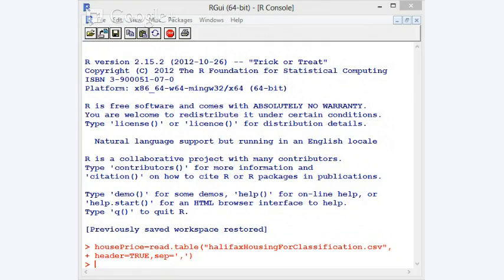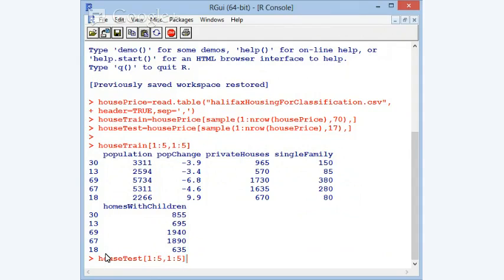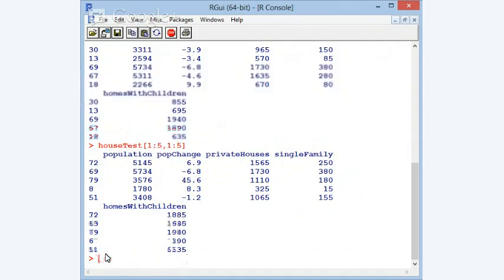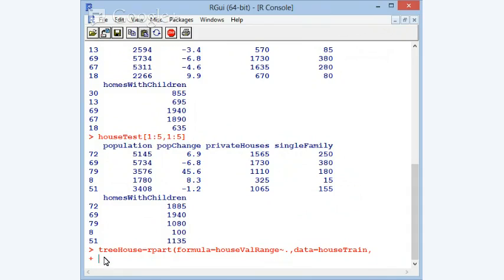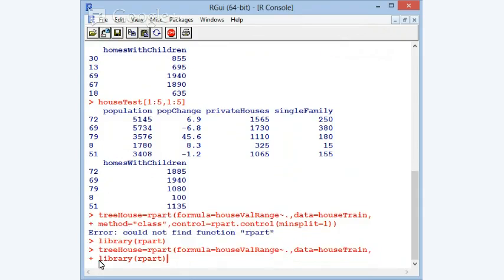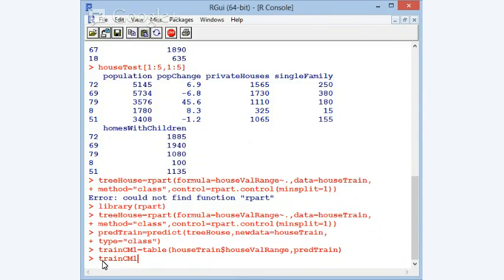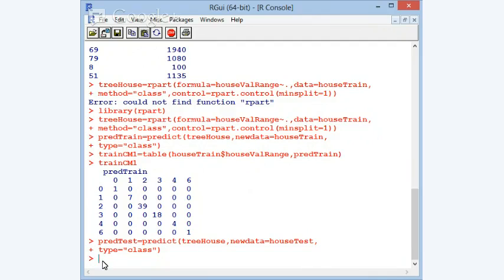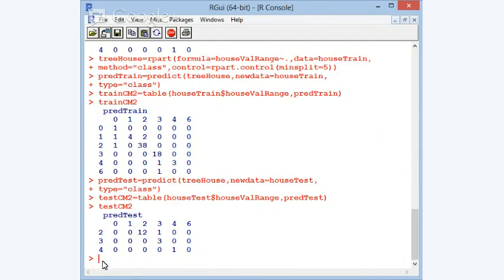CSCI4477-R10-classify-housing-train-test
We see how to use the sample function to create training and test data sets, create decision tree using the training data set and test it on both training and test dataset.